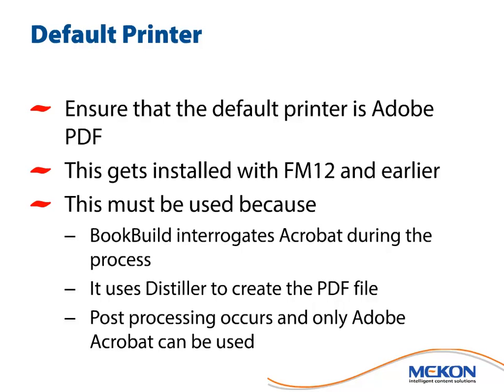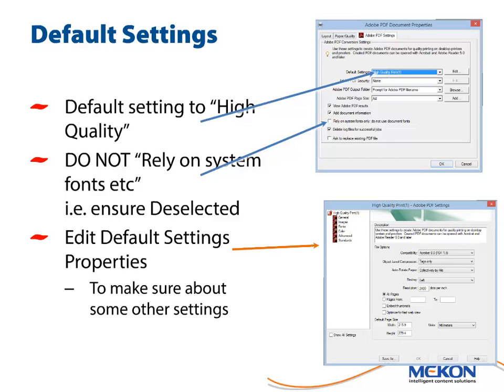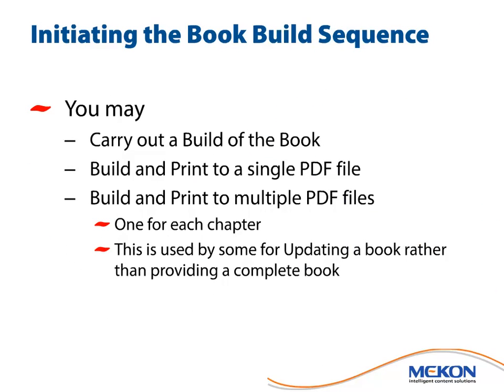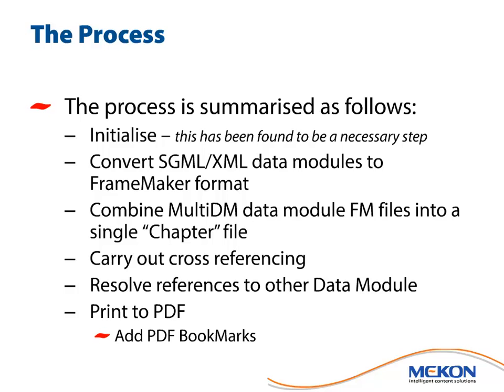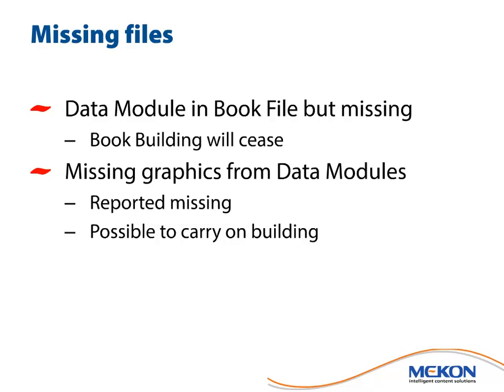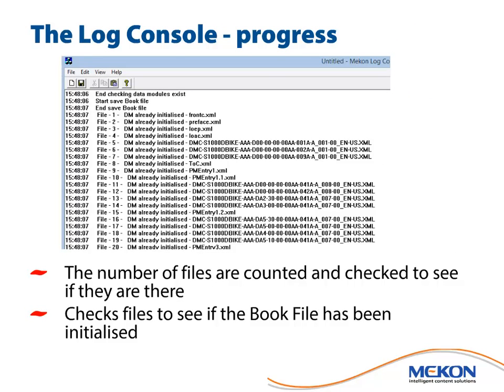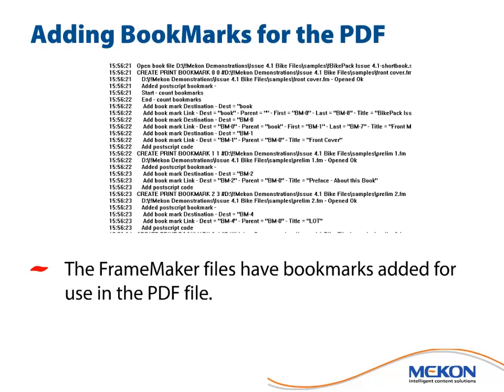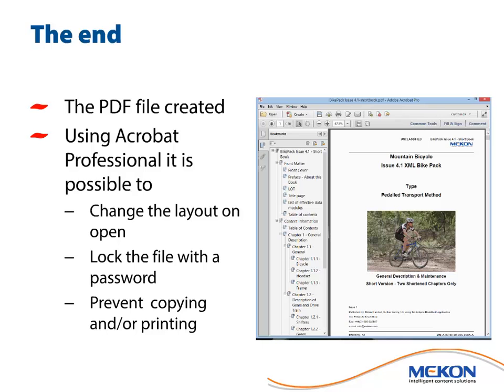05 Building the Book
This video covers the sequence of required events to build a book. It explains the overall process and the provided feedback using a Log Console. This video uses screen shots to explain what is happening and the feedback.